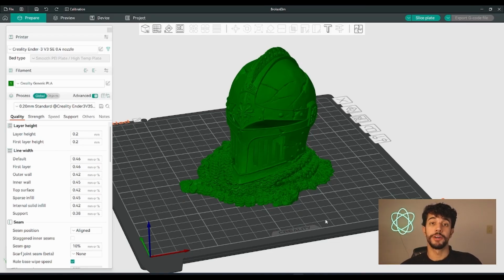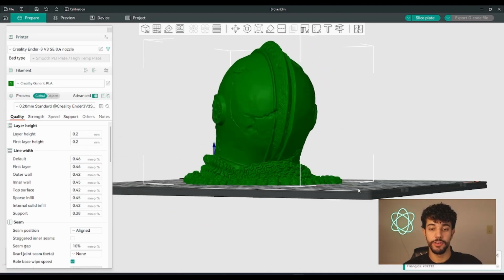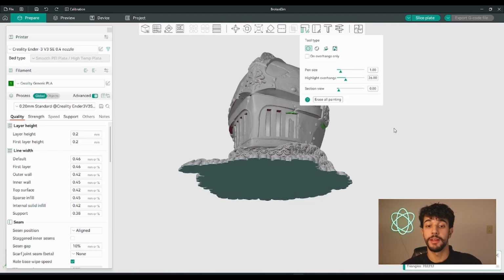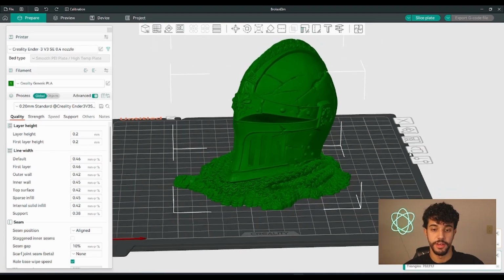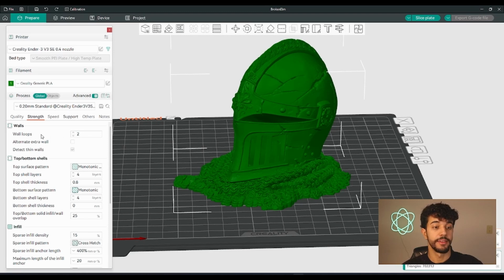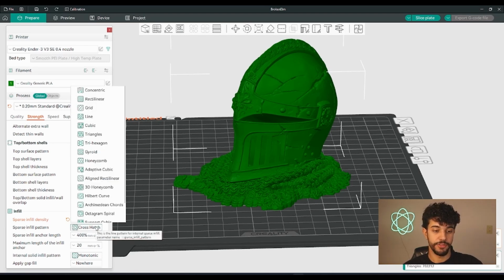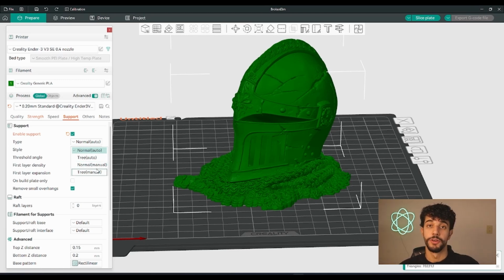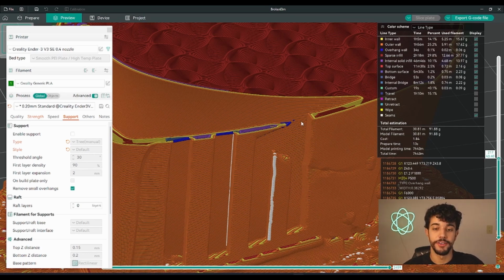How to slice: Lost Warrior Helm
An ever-growing multi-theme library of 3D printing files.
A worldwide community of Makers. 🌎💡

📚 Interested in learning more about 3D printing and extracting the full potential of your slicer?
👇 *Click on the link below and sign up!*